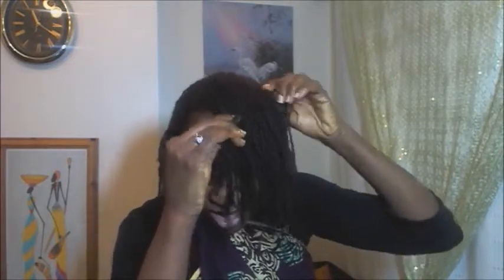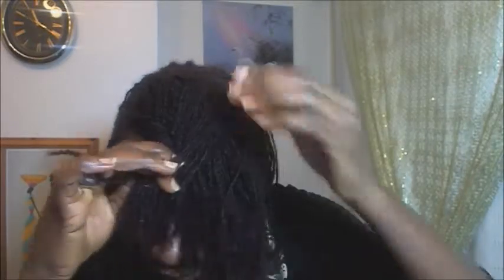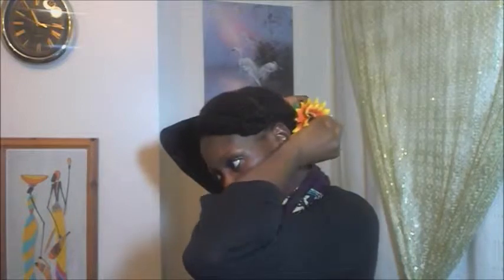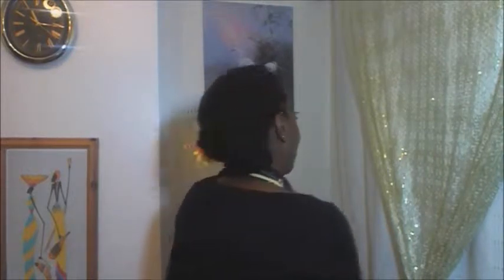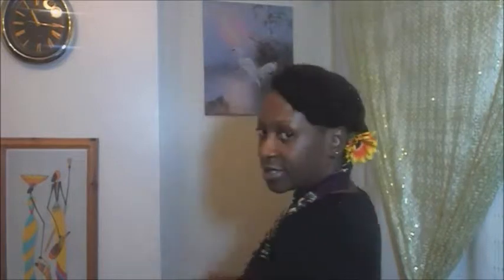Sisterlocks Style Guide #34.